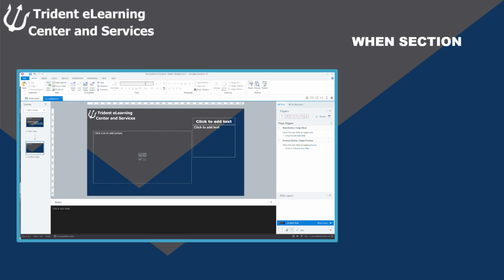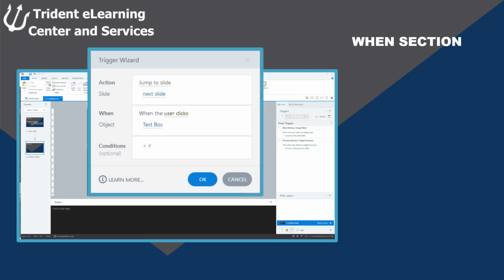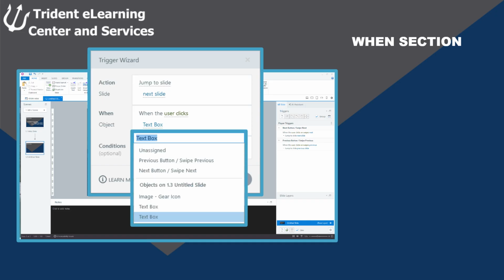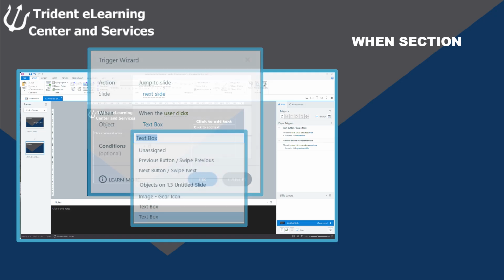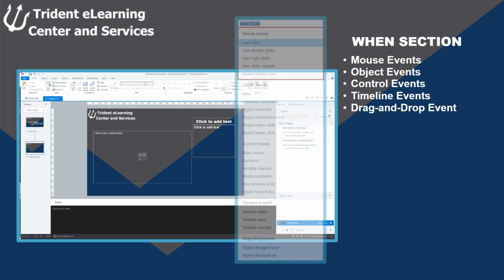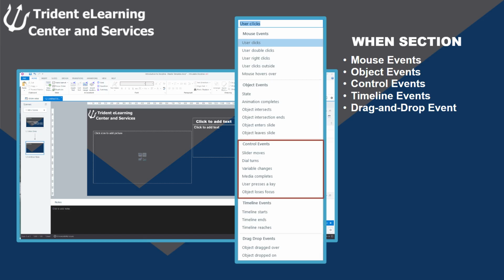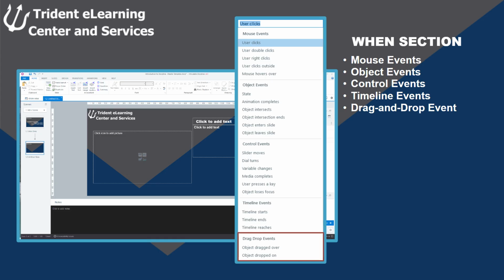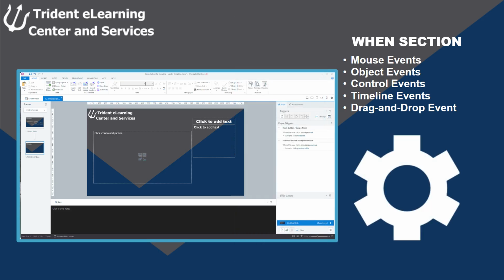⏱️ When Statement & When Section | Articulate Storyline Short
In this 2-minute, 49-second Storyline short, we look at how the When section of the Triggers Panel determines when an action happens in your course.

The When statement tells Storyline what event to listen for — whether it’s a learner clicking an object, the timeline starting or ending, a media file completing, or a variable changing.

Understanding how Storyline interprets these events helps you control timing, sequence, and responsiveness across your course — making your triggers predictable and your interactions feel intentional.

This clip comes from Triggers Panel – When & Conditions Sections, part of the full Storyline 360 Tutorial Series by Trident eLearning.